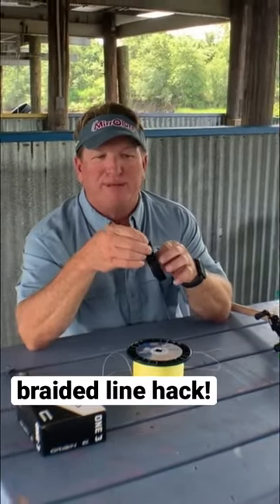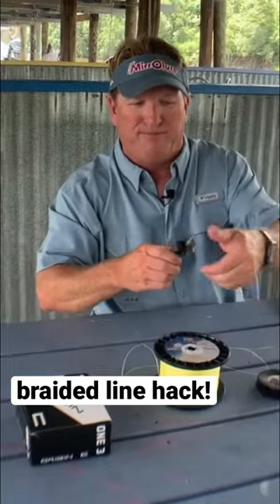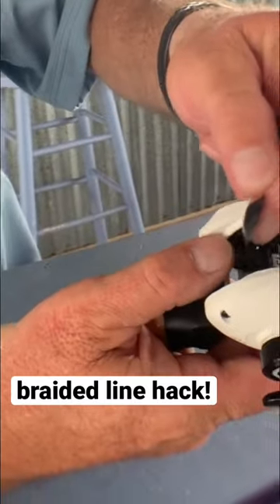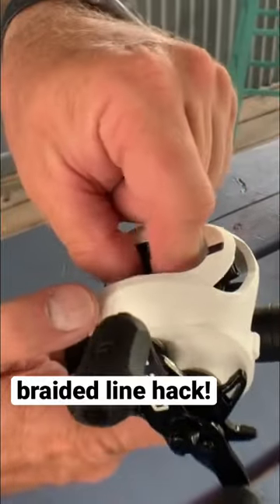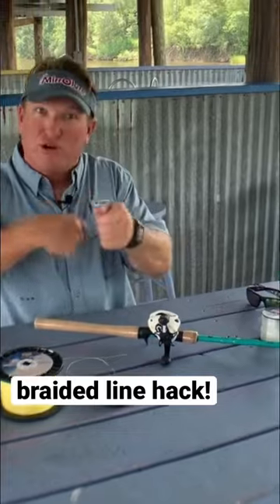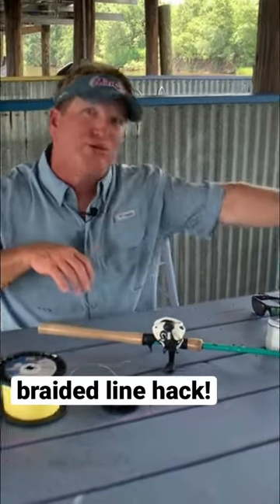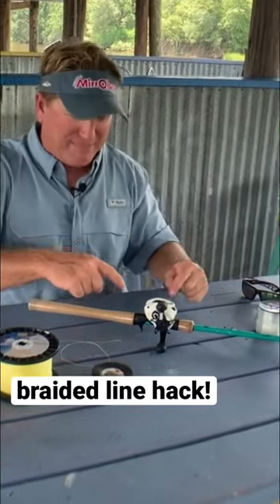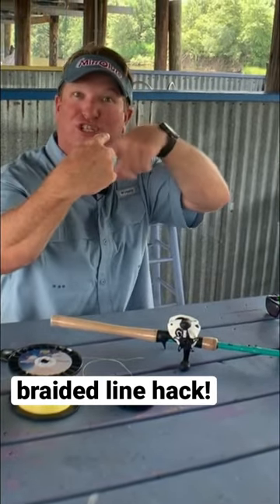Braided line hack!